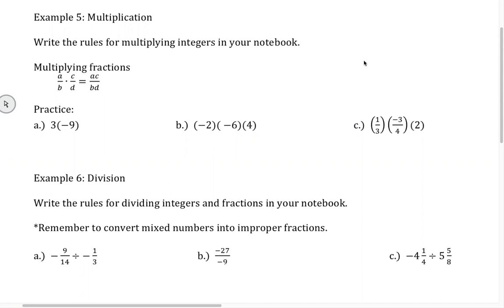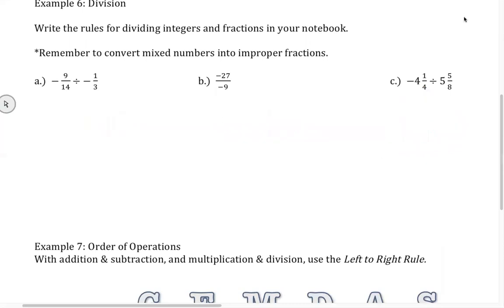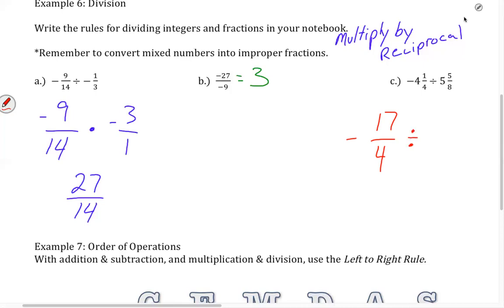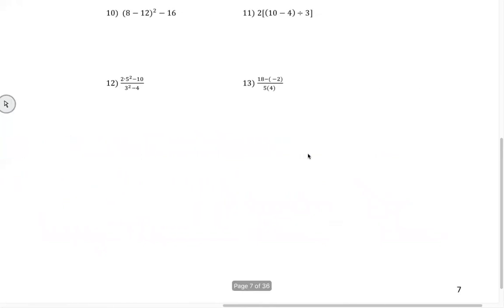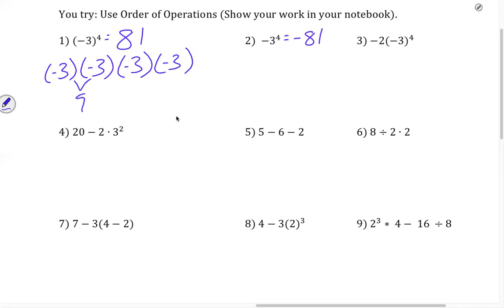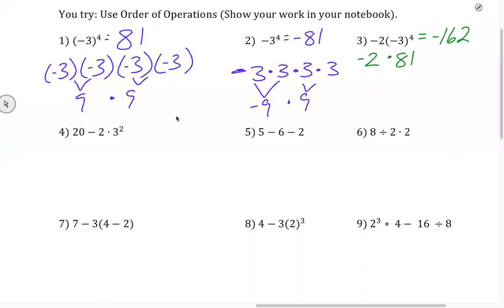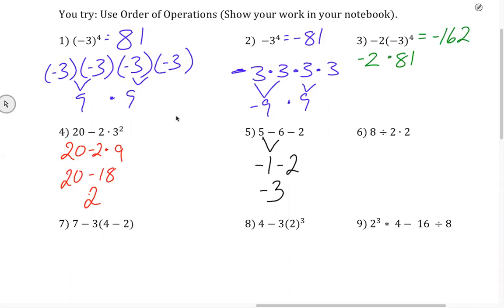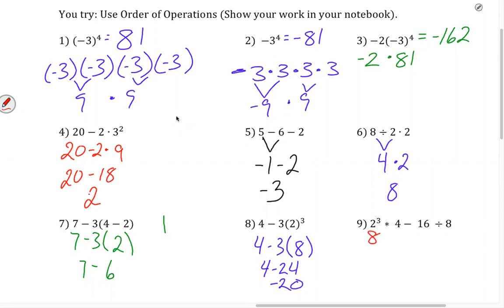H Algebra II Chapter 1 Section 2 Part 2